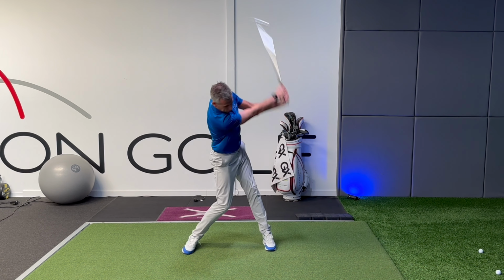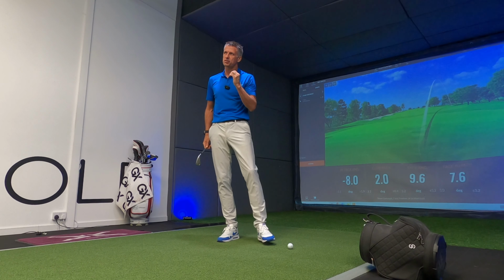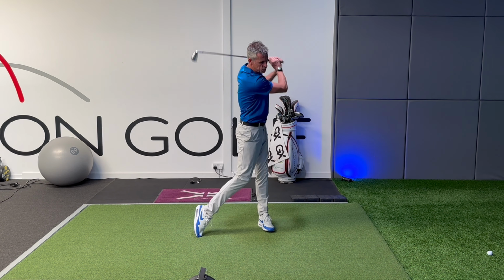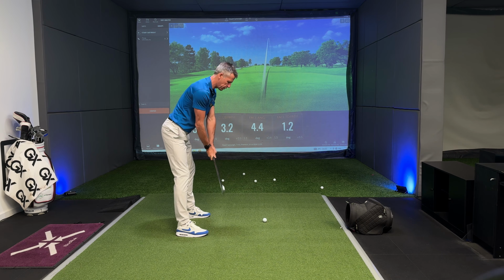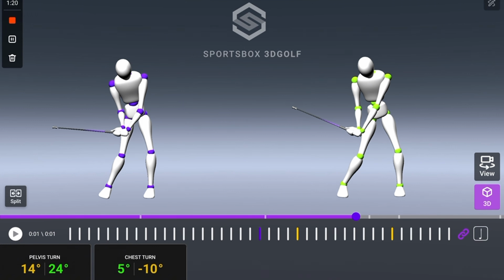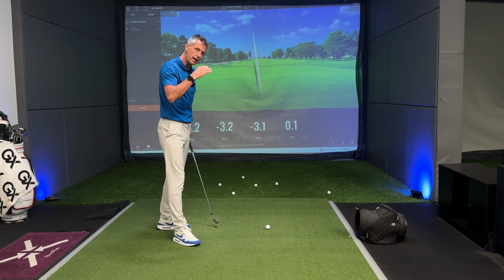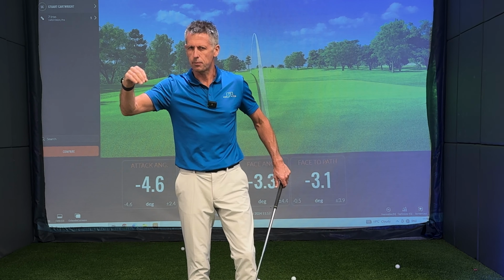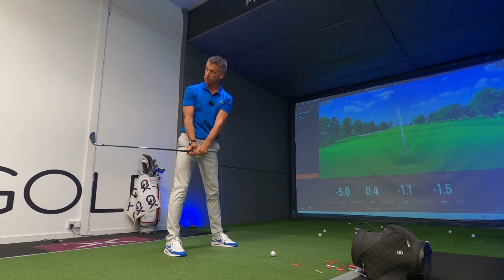This One Tip Will Improve Consistency Forever…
Transferring your weight in the golf swing has been a mystery for so many years; with the aid of some break through technology, you will transfer your weight like the pros do!

Lower scores and more fairways will make you the golfer of your dreams with these three easy steps.

✅ WATCH THIS NEXT - TO IMPROVE YOUR BODY SPEED

 ✅ THEN WATCH THIS - TO INCREASE CLUBHEAD SPEED

TRAINING AID I RECOMMEND - HACKMOTION
▶Hackmotion Wrist analysis give you clarity on how the "hub" of the golf swing operates within the parameters your pivot allows. Everyone is different, and we should therefore apply different feels for all when it comes to club face and wrist angle orientation. Hackmotion delivers this.

GOLF GLOVES I RECOMMEND
▶Golf Gloves have become extremely expensive and are, along with golf grips, the tyres that put the traction in your golf swing. An essential ingredient hugely overlooked by golfers to improve their consistency and ball striking. GX Golf Gloves offer premium cabretta leather golf gloves for a fraction of the price of high street brands. and use my code "goodcoaching" for a 10% discount on your next order.

This video gives you great detail on how to hit more greens, hit more fairways and lower your golf scores and ultimately your handicap.

We look at 3 things:

1. How to improve golf ball striking
2. How to find the middle of the club face
3. Help lower your golf scores